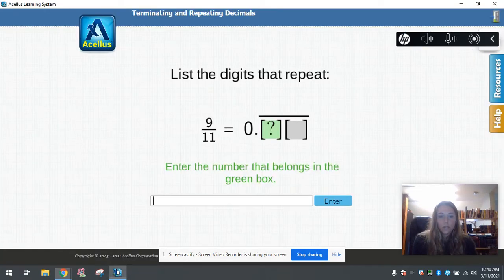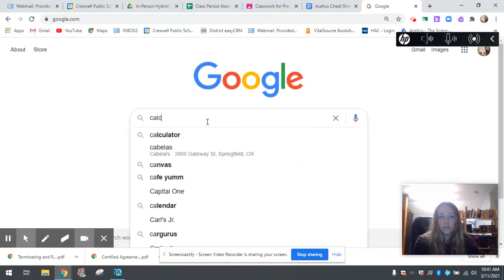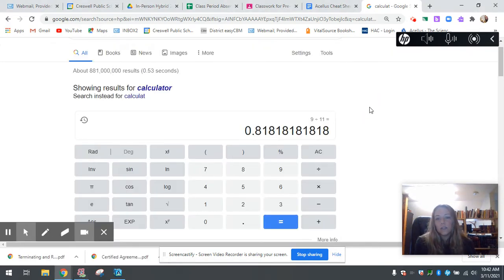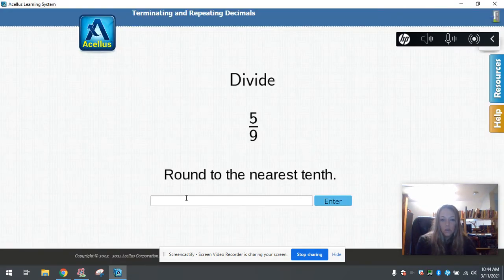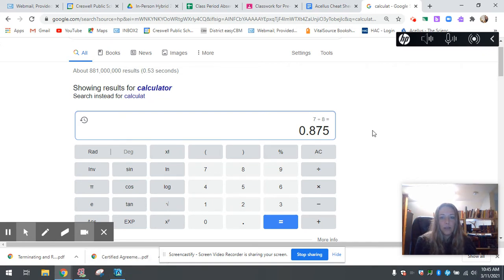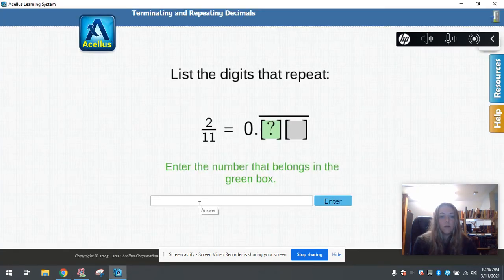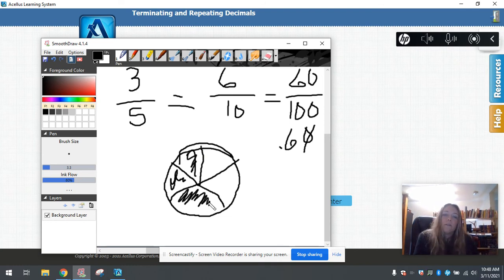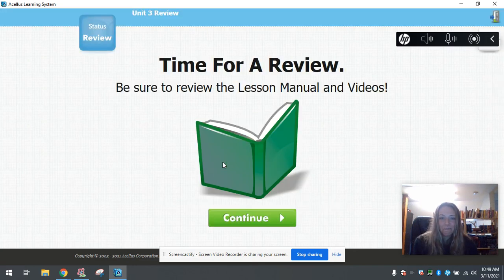Terminating and Repeating Decimals